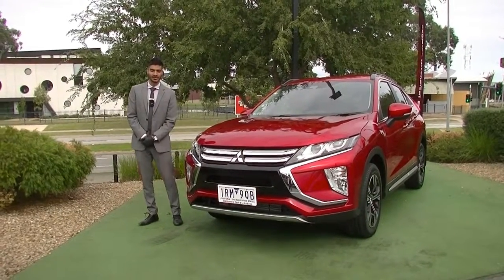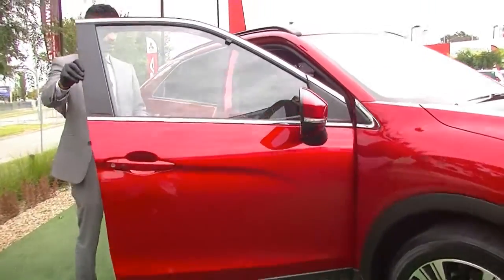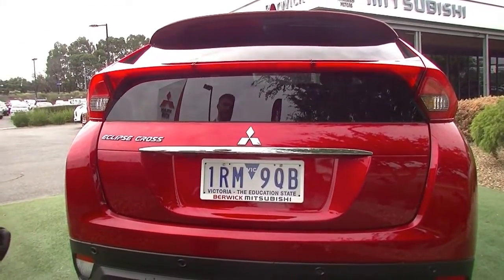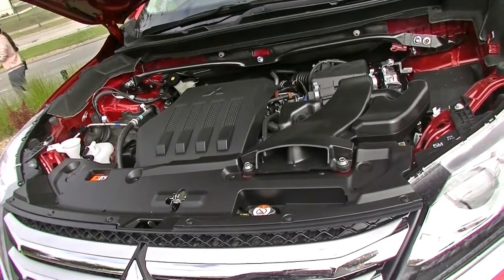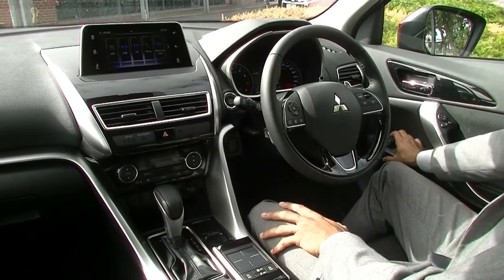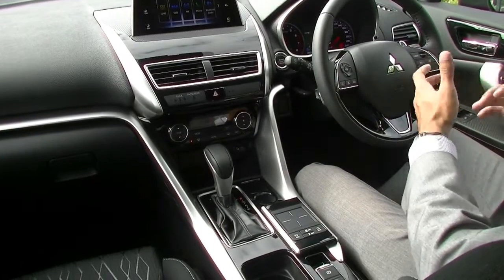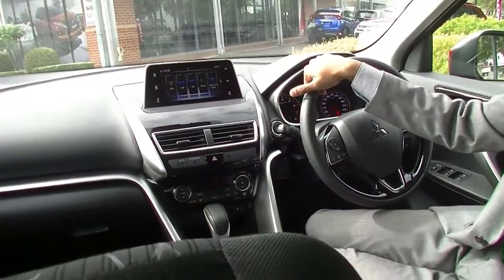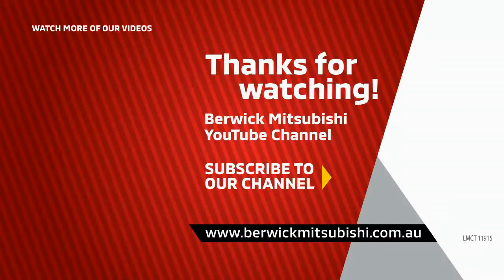Used 2020 Mitsubishi Eclipse Cross LS YA Auto 2WD - U2219 - (March, 2020)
** RED DIAMOND ** FEB 2020 BUILD ** BALANCE OF 7 YEAR FACTORY WARRANTY TO 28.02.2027 ** 4 YEAR ROADSIDE ASSISTANCE ** 2 YEAR FREE SERVICING **

The All New Mitsubishi Eclipse Cross LS sets new standards in the small-medium SUV segment with outstanding levels of Safety, Comfort and Performance.

Smartphone Link Display Audio that links seamlessly with Android Auto or Apple Car Play is accessed by the touch screen display in the dashboard, giving you full access to your phones apps as well music, sending & receiving messages, making calls and listening to music.

The Eclipse Cross LS also features a wide array of fantastic features to improve your driving experience, such as Push Button Start with Smart Key entry, Forward Collision Mitigation, Touch Pad, Rear Camera, Rear Parking Sensors, and Lane Departure Warning just to name a few!

Climate Control, Alloy Wheels, a 5 Star ANCAP Safety Rating and the sleek Dynamic Shield design giving you fantastic safety and comfort no matter the drive.

The 1.5 litre Turbo Charged Direct Injection MIVEC petrol engine at the heart of the Eclipse gives it a very economical fuel consumption of 7.4 litres per 100kms, yet performs like a much larger engine.